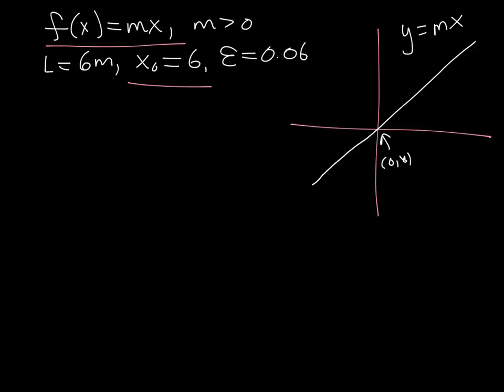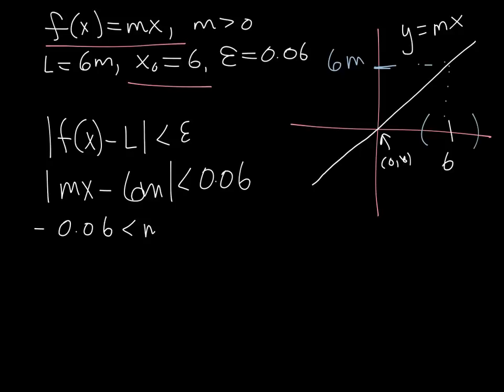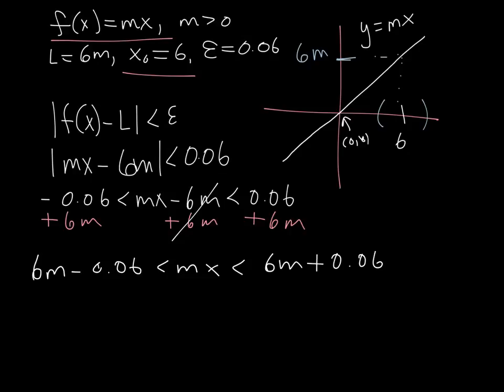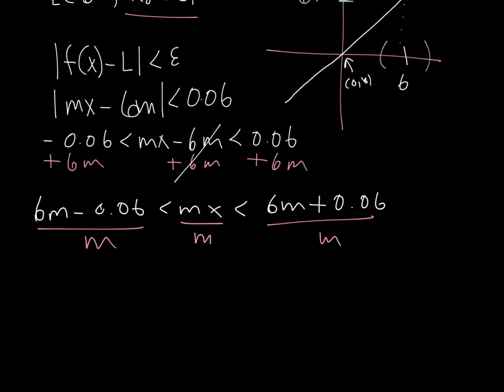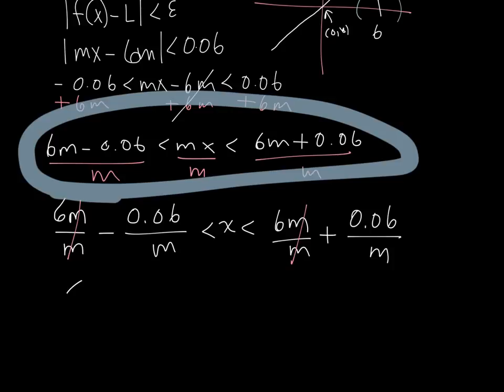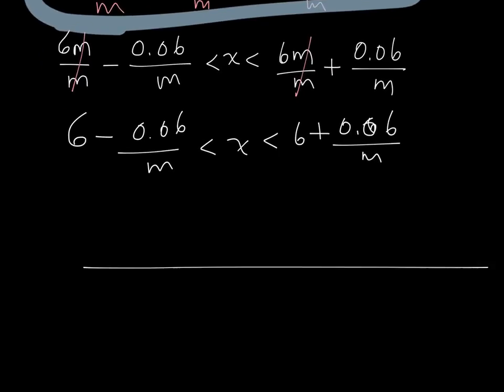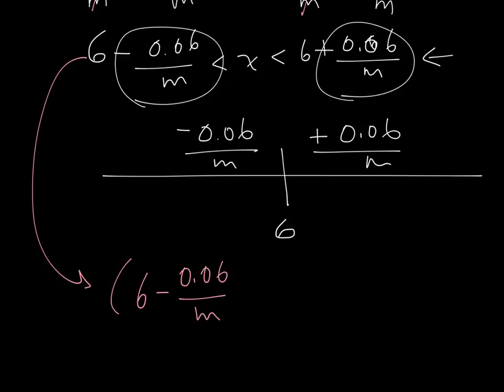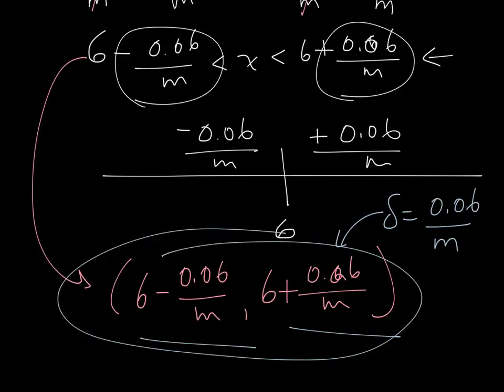MAT1214 2.3 PDL MML #4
Using the precise definition of a limit